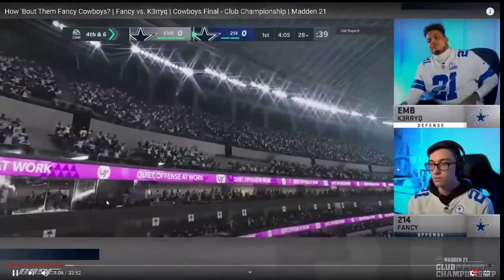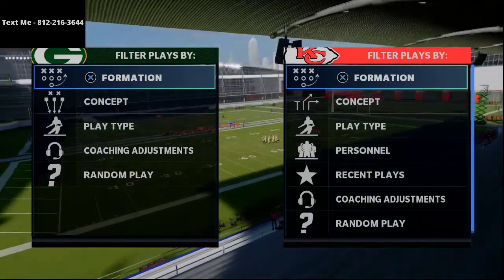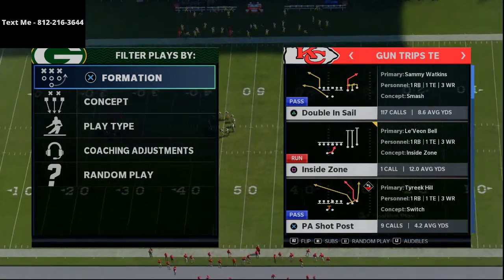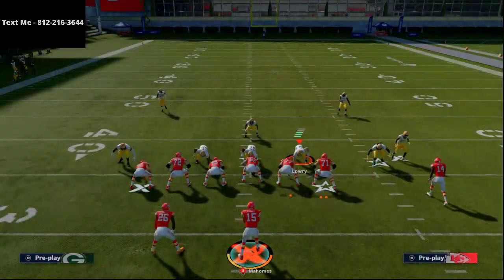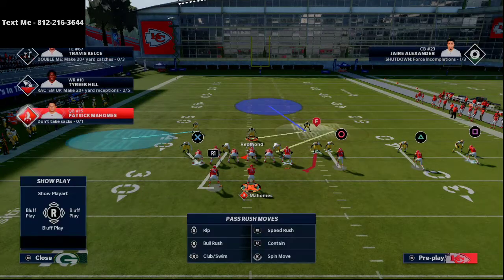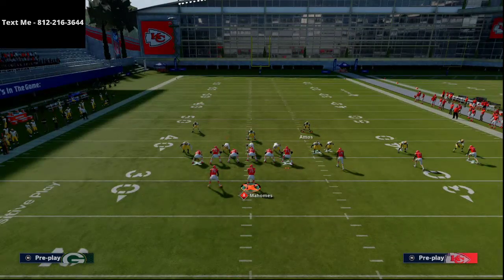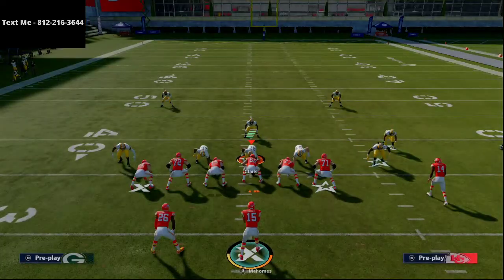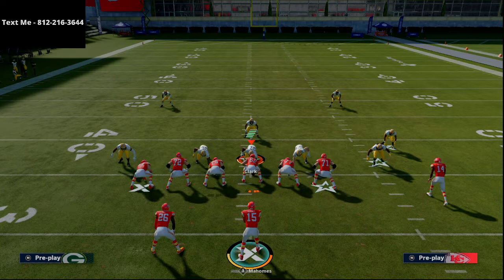How Fancy Was Able to Torch K3erryQ's Defense Over the Top on 4th Down| Madden 21 Tips and Tricks